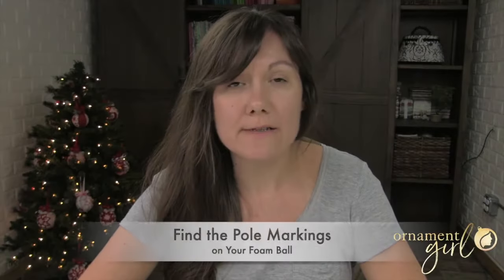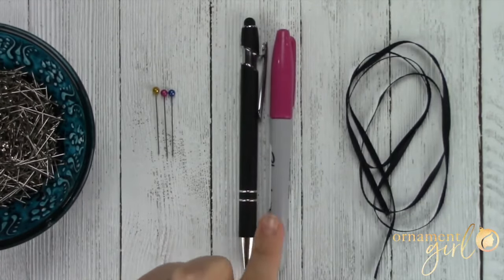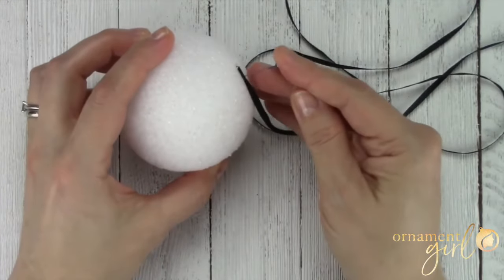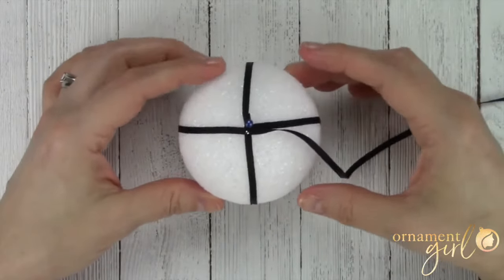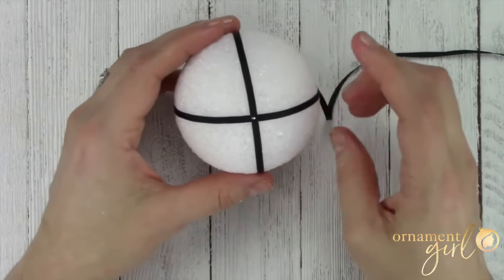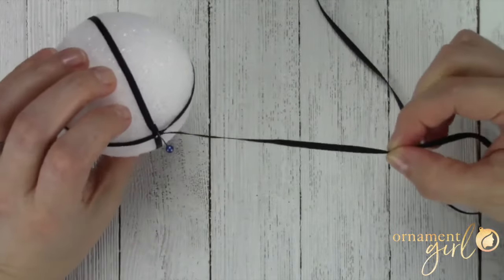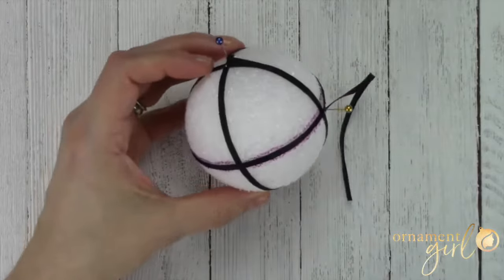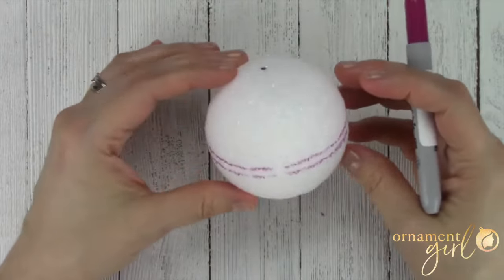How to find the Center (Poles and Equator) of a Blank Foam Ball for No Sew Quilted Ornaments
Want a free PDF with these instructions in written form?
Please remember this content, along with ALL Ornament Girl patterns and printables are copyrighted, and it is illegal to teach or distribute them in any way.

Ever have a foam ball that doesn't have the North and/or South poles clearly marked?

Using a rough foam ball, with NO markings?

In this video, Ornament Girl Designer Monica shows you a trick for finding the North & South poles, and the Equator line, no matter what kind of ball you are working with... no measuring required!

All you'll need is a sharpie/pen, a few pins, and a piece of narrow ribbon about 1/8" wide (black or dark color GROSGRAIN recommended)!

A Quick Note: The foam balls provided in our Ornament Girls Kits (and the ones we sell in the OG Shop) DO have these markings, and you won't need to find them yourself:

Want to learn to make these ornaments step by step? My 3 part workshop is right here on YouTube: